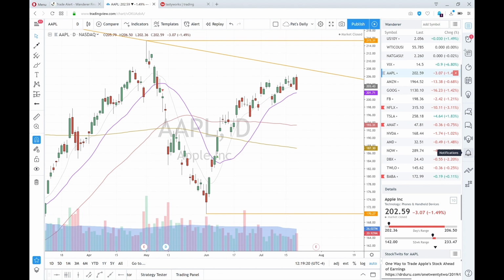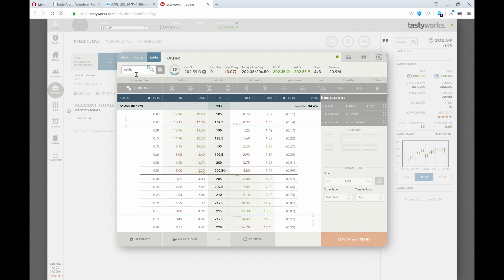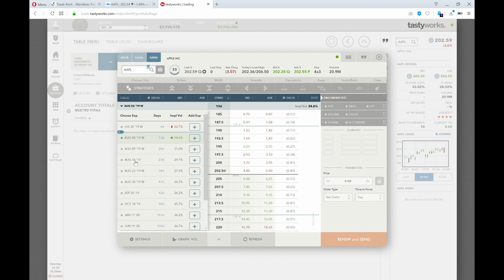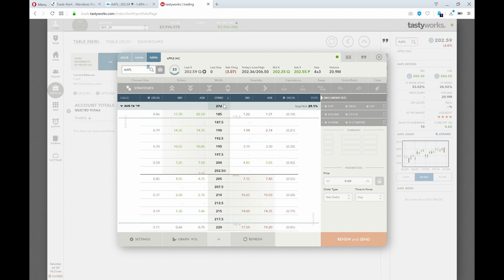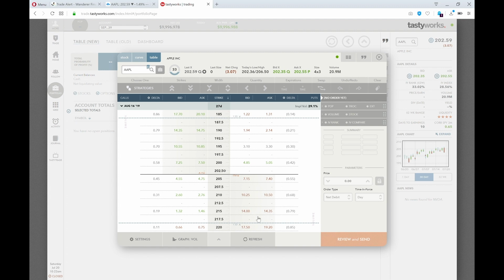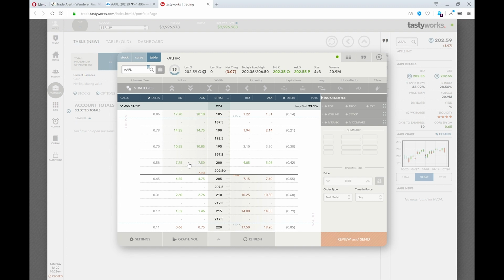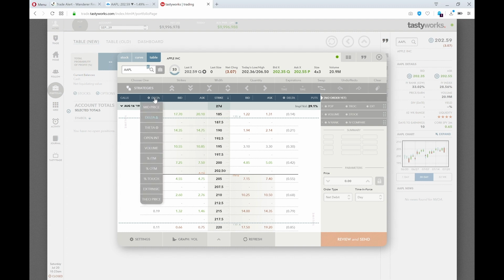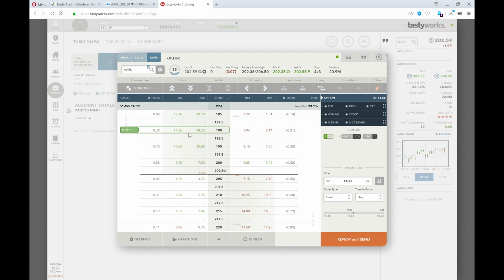Wanderer Financial Options Trading for Beginners - Understanding the Options Chain